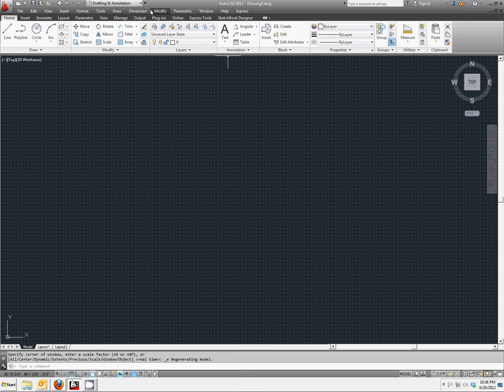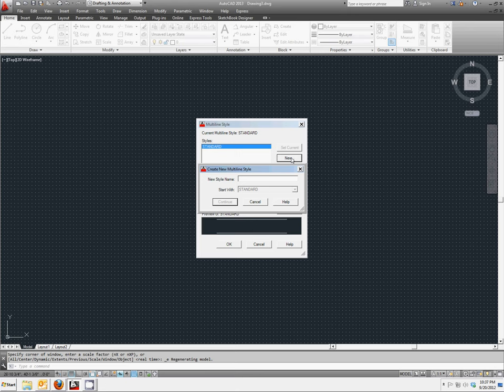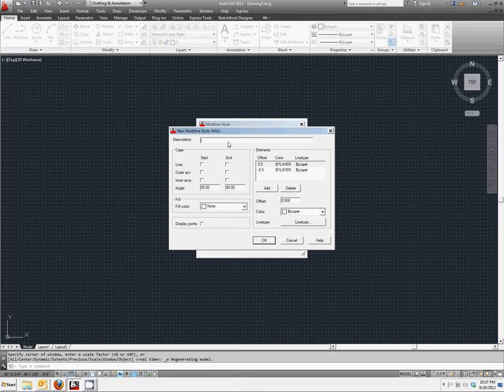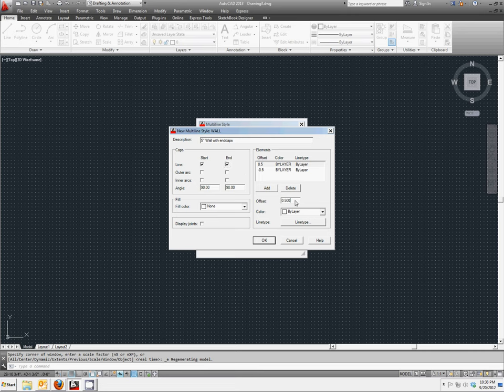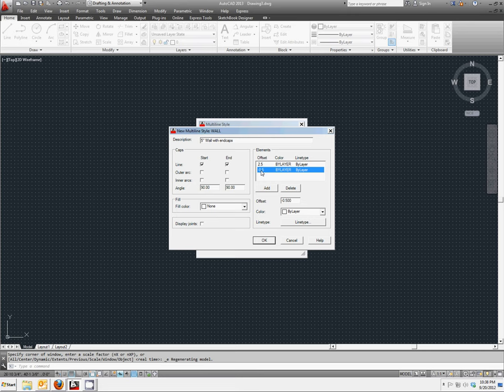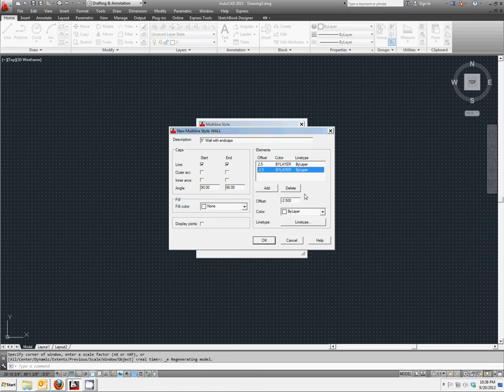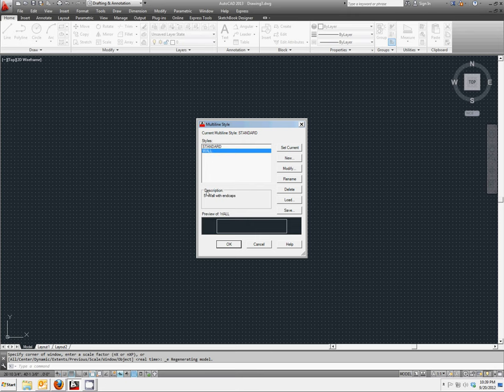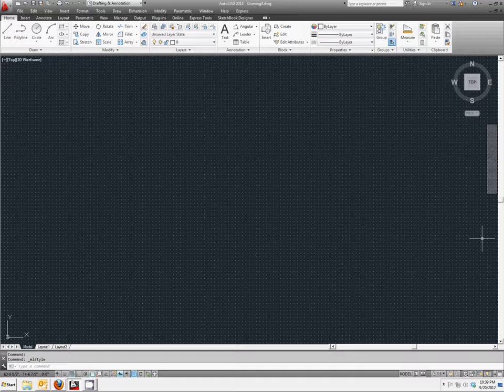28 Multiline setup